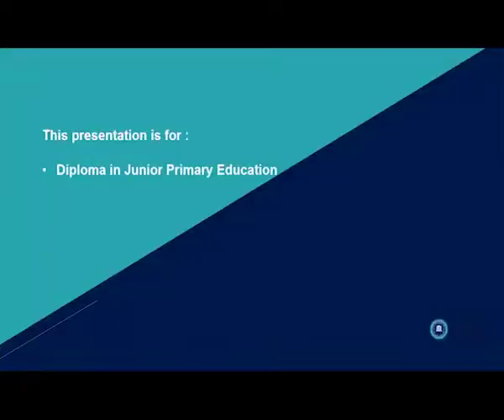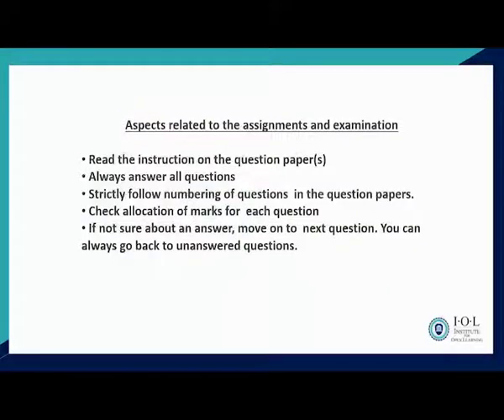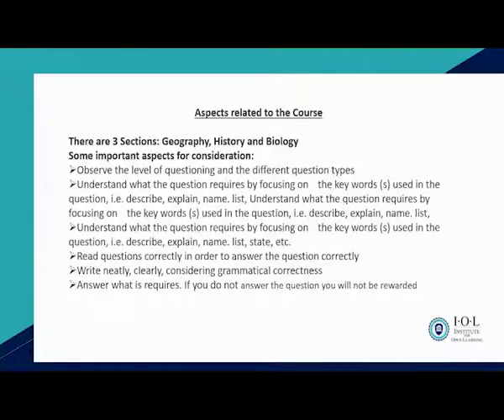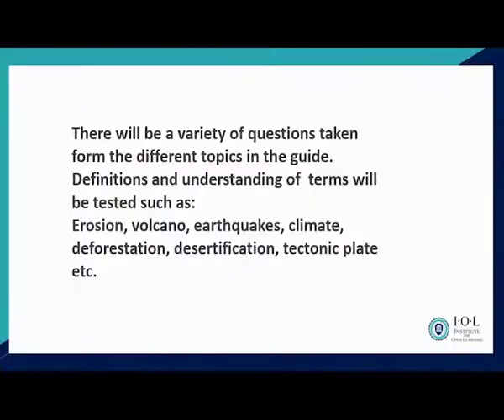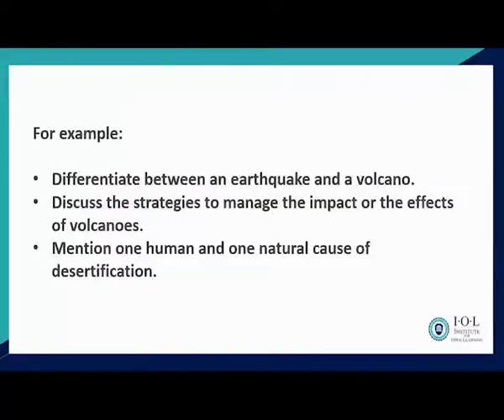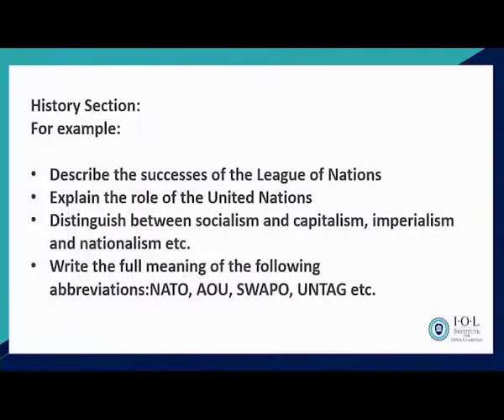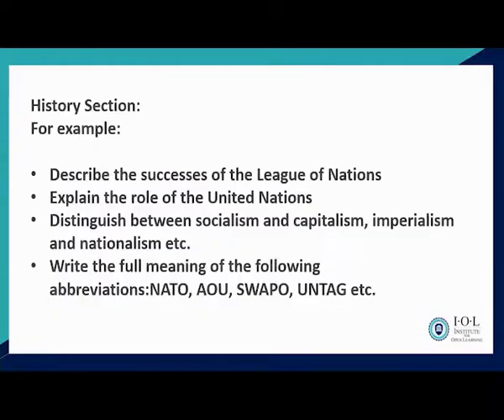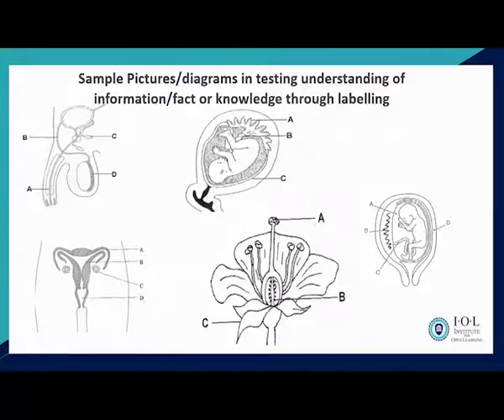EE31 CCR 2022